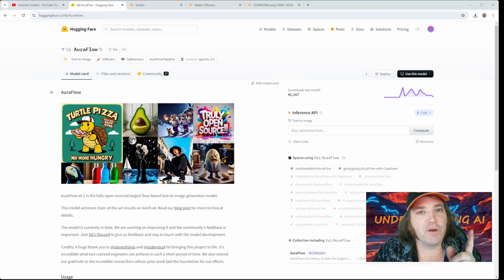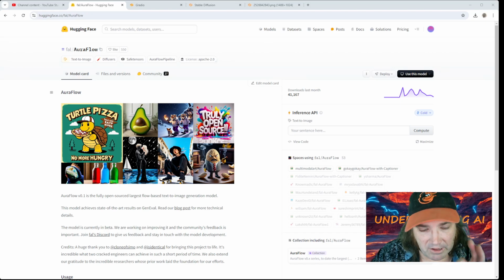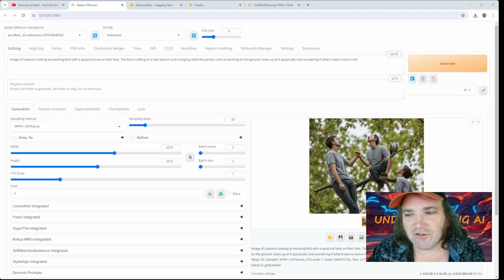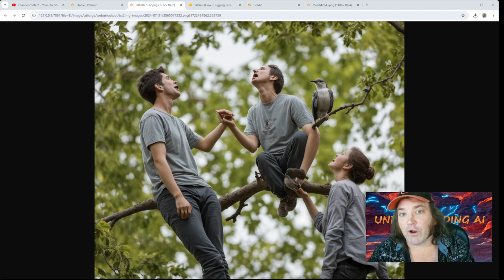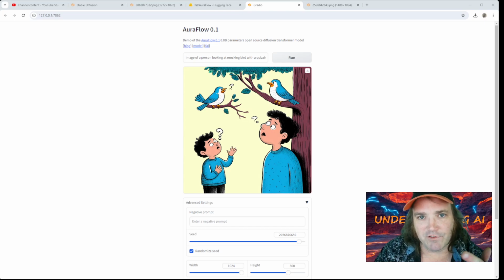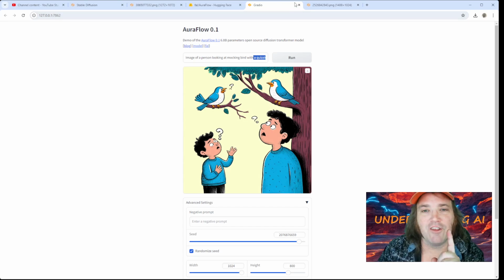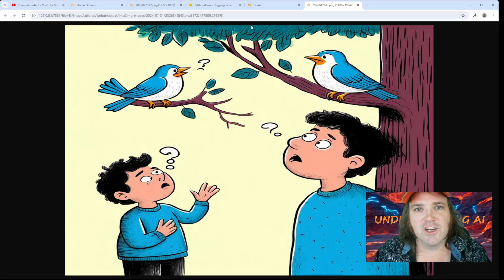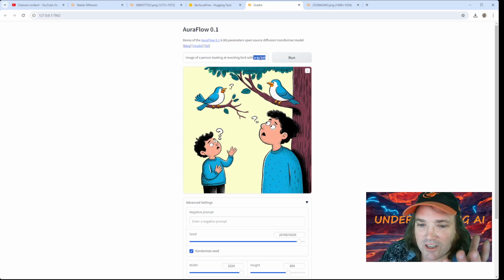Aura-Flow - Superior Prompt Adherence!! (Example)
If you've ever been working on a project and you need a very precise image then you'll understand the frustrations and limitations of today's generative technology. That's where Aura-Flow comes in!

Aura-Flow is a fully open-sourced largest flow-based text-to-image generation model - that means that not only is it for us, the little people, but that it stands out of the crowd for its adherence to very specific prompt details. Very cool!

In this video I show you an example of how this application benefits your workflow and is the perfect tool for the right job.